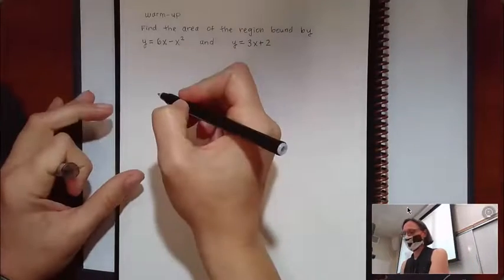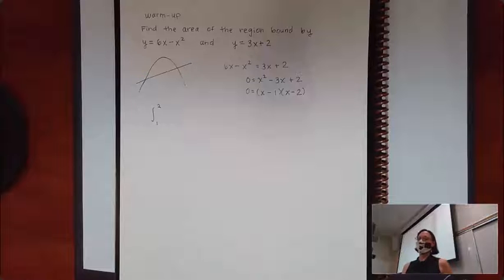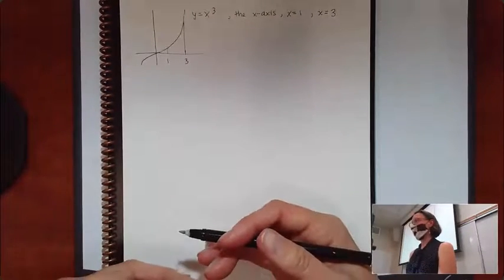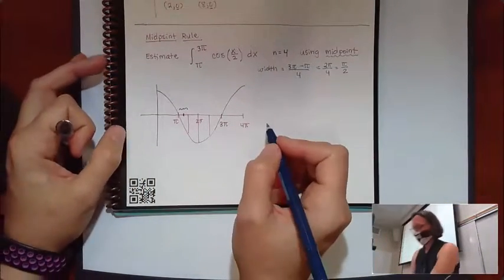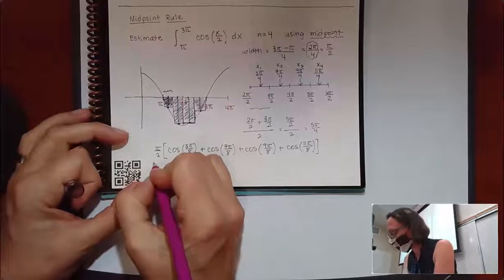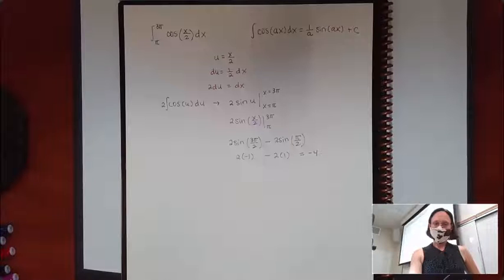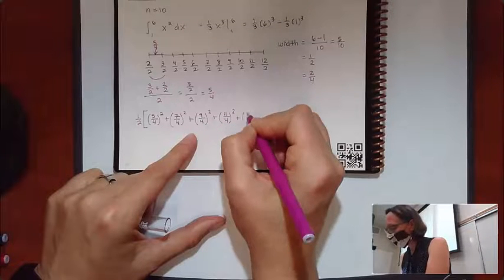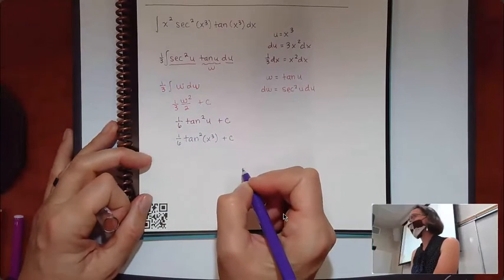Area practice and midpoint rule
27 October 2021